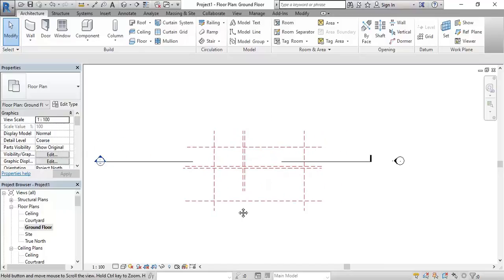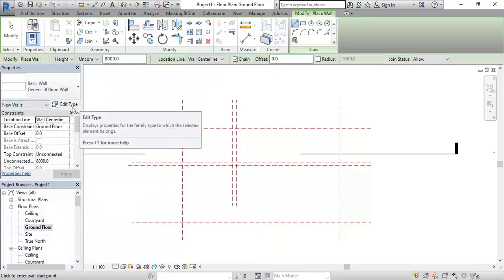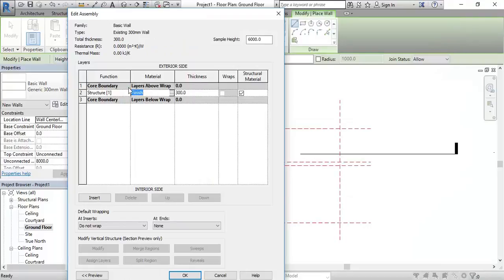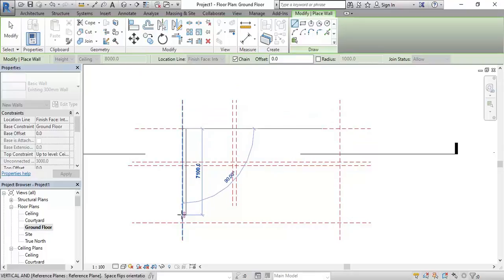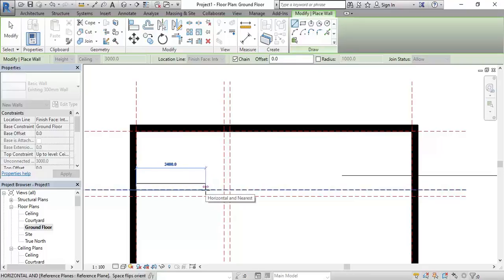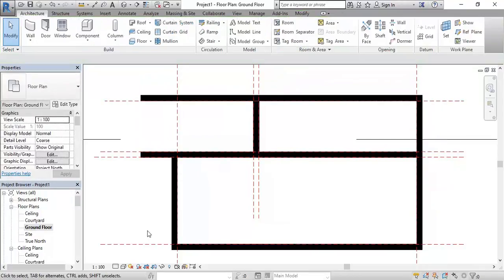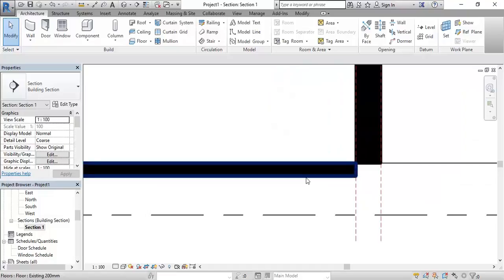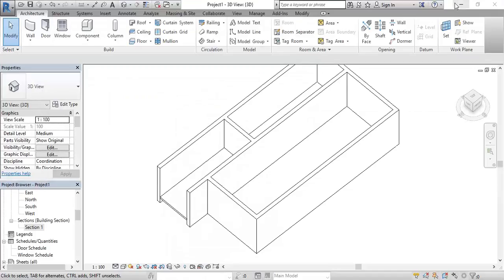Revit Bathing Space 2017 02 Existing Walls and Floor